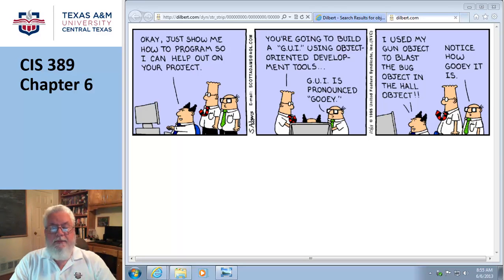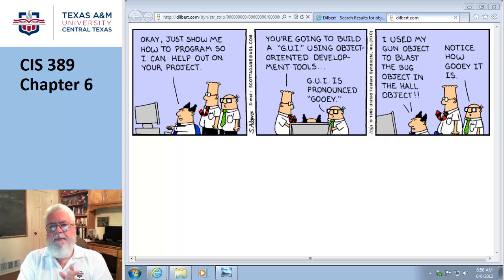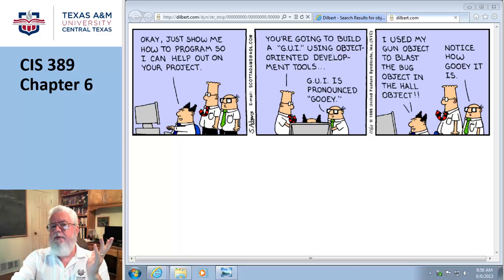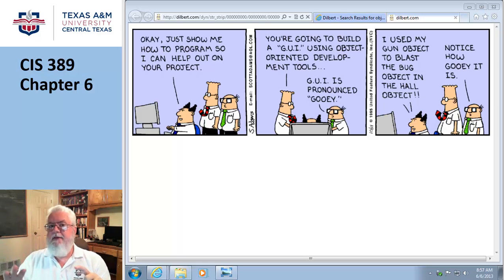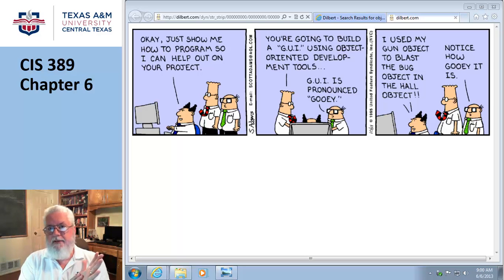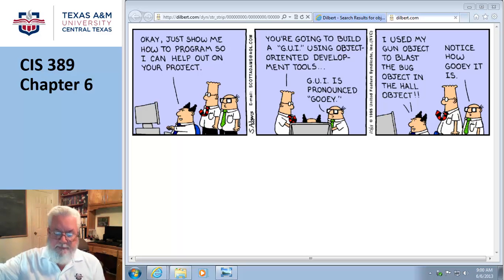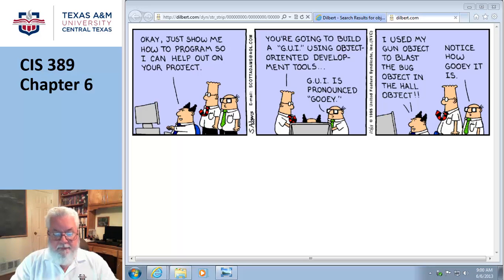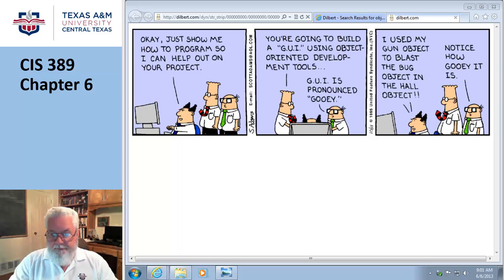CIS389 Chapter6 Part1